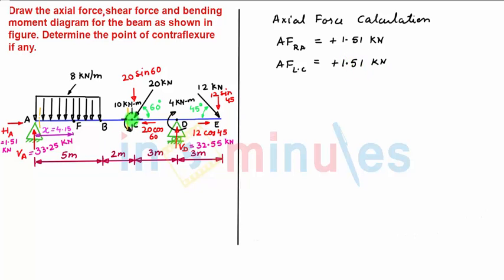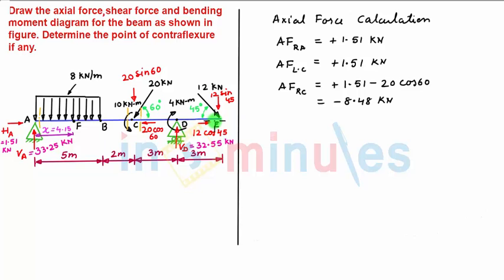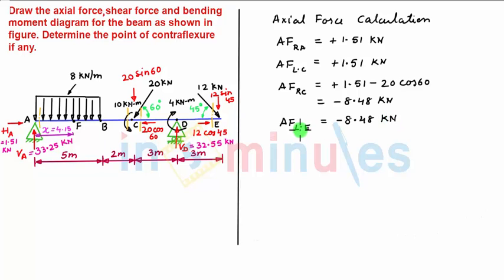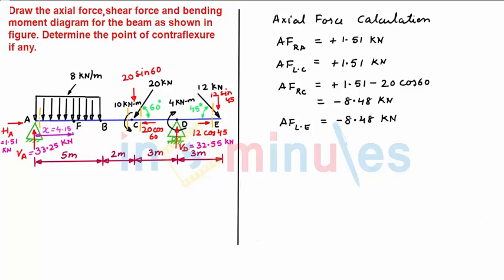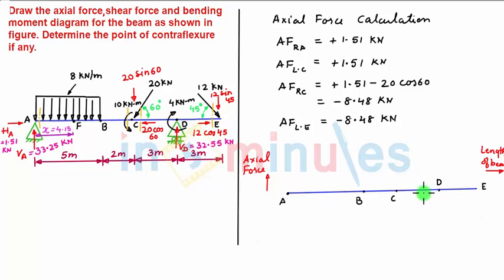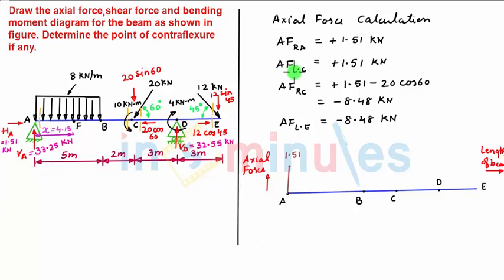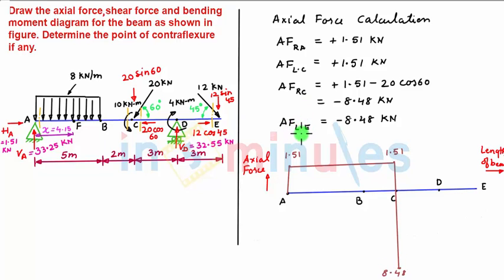ModGen_Vid_38_Problem 8 (Part B)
This video explains about Problem 8 (Part -B).